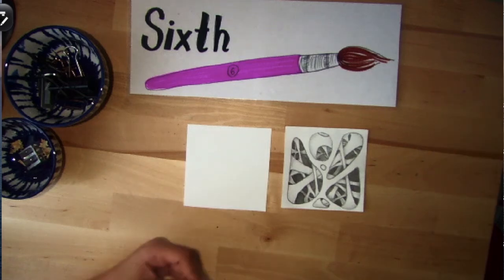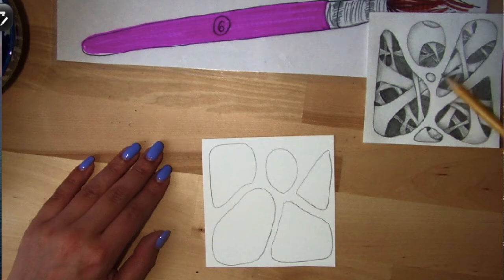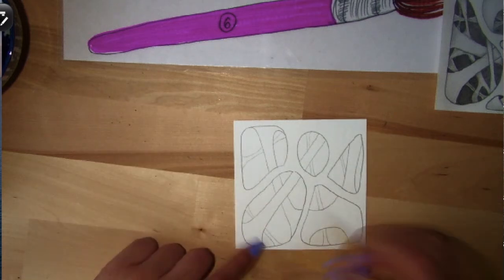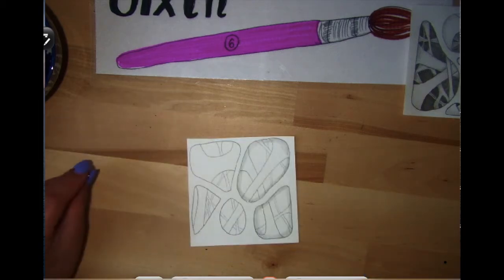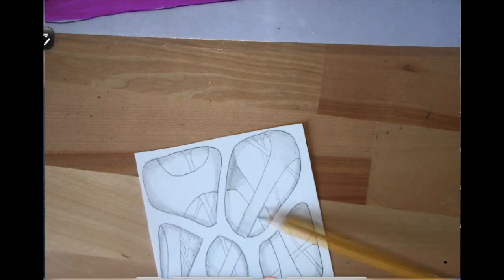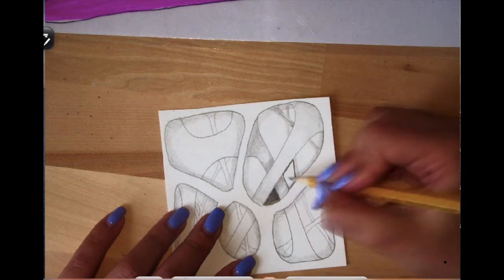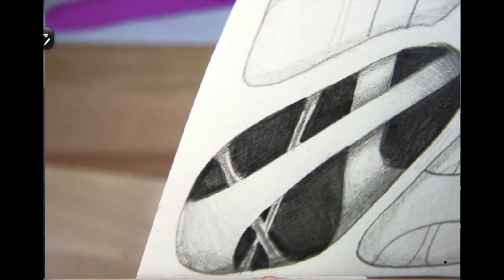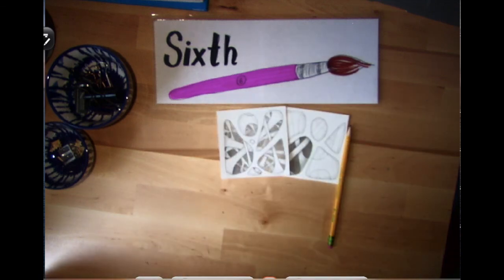Tangled Value String Cheese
Hey 6th Grade! Please have fun with these tangled value cheeses haha. They could be vines or cheese but either way they have tons of value! Enjoy and Happy Creating!